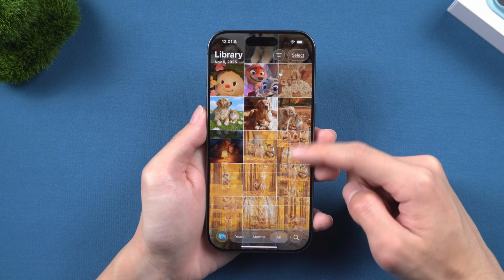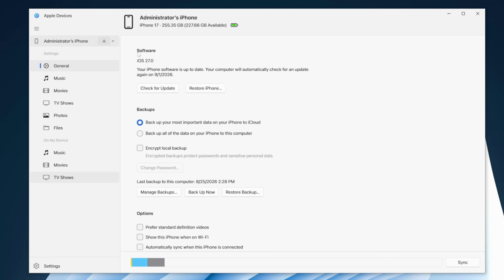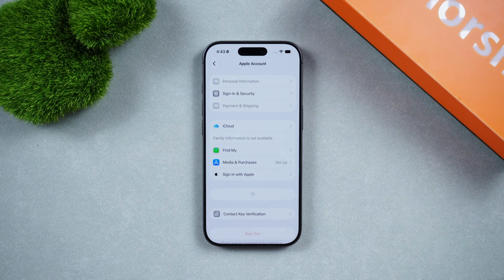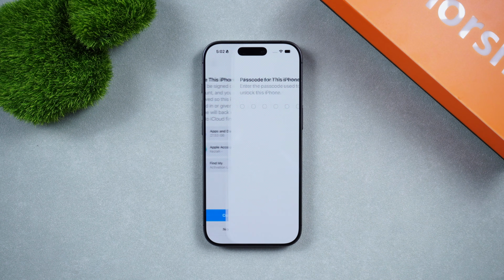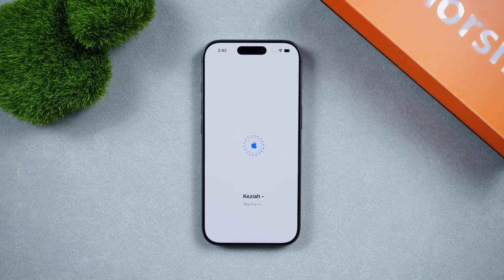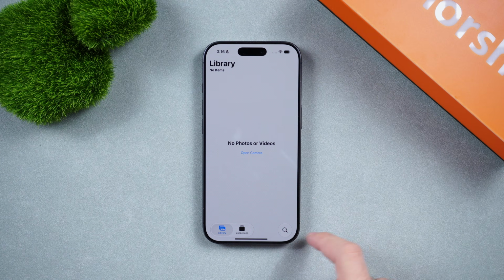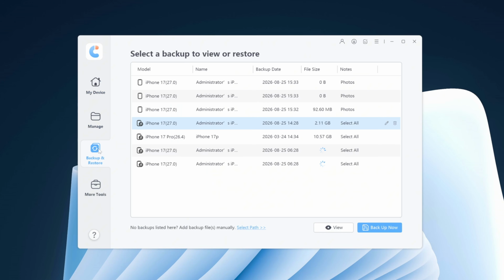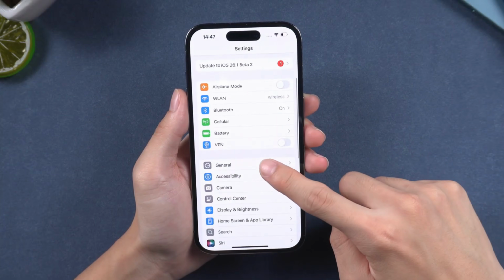How to Restore iPhone from iCloud Backup | Step-by-Step Guide 2026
[Not sure whether to restore everything or only the iPhone data you need?] In this video, we show how to restore your iPhone backup in two practical ways. First, we use Apple’s Finder or Apple Devices app to restore a complete computer backup, including choosing the correct backup and entering an encrypted-backup password. Then, we use iCareFone to preview and selectively restore specific data to a connected iPhone. Whether you need the entire backup, selected content, or a way to verify the restored item count and recent records, we’ll help you choose the right option. Watch through and tell us which method worked for you!

*⏱TIMESTAMP:*
00:00 Introduction
00:13 Method 1: Restore the Complete Backup with Apple’s Official Tool
00:52 Method 2: Selectively Restore Data with iCareFone
02:17 Method 3: Restore Data with iCareFone

How to Restore iPhone from Backup in 2 Ways

Here’s how to restore your iPhone backup as a complete backup or selected data.

Method 1: Restore the Complete Backup with Apple’s Official Tool

1. Save important new content before restoring.
2. Connect and unlock the iPhone, then tap Trust if prompted.
3. Open Finder or Apple Devices and select the iPhone.
4. Click Restore Backup and choose the correct backup by date.
5. Enter the password if encrypted, then click Restore.
6. Keep the connection stable and verify the restored data afterward.

Method 2: Selectively Restore Data with iCareFone

1. Download iCareFone and connect the unlocked destination iPhone.
2. Choose Backup and Restore, then select a backup by date and source device.
3. Preview and select the data you need.
4. Confirm the direction is from the backup to the connected iPhone.
5. Click Restore to Device and keep the connection stable.
6. Check the item count and recent records when finished.

Complete Restore: Applies the entire selected backup and replaces corresponding data on the iPhone.

Encrypted Local Backup: A password-protected computer backup that can include saved passwords, Wi-Fi settings, Health data, website history, and call history.

Finder and Apple Devices: Apple tools used on Mac and Windows to manage, back up, and restore an iPhone.

Selective Restore: Restoring only chosen data from a backup instead of applying the complete backup.